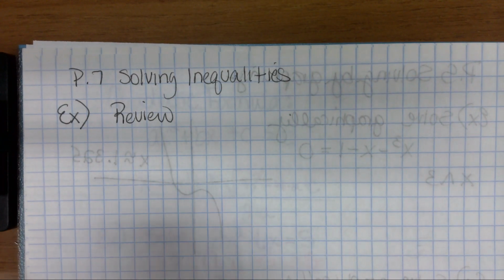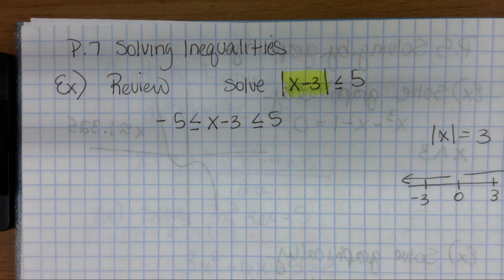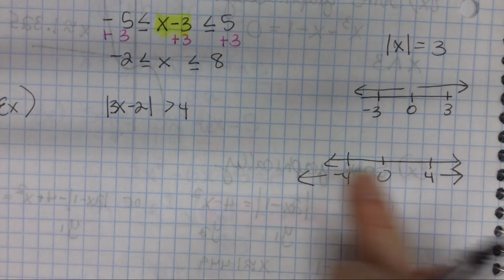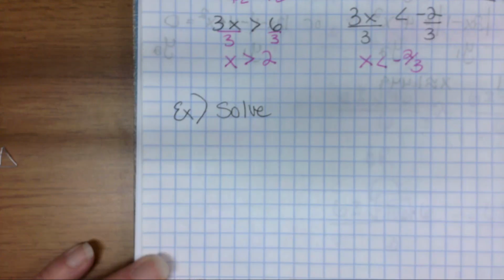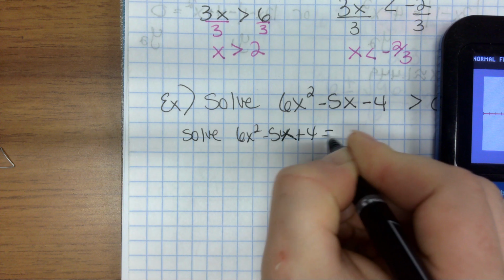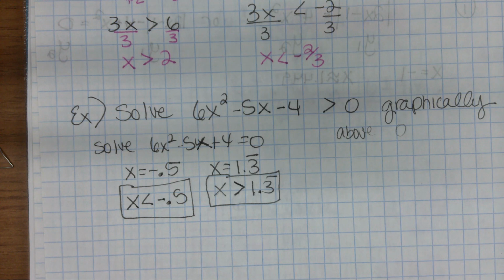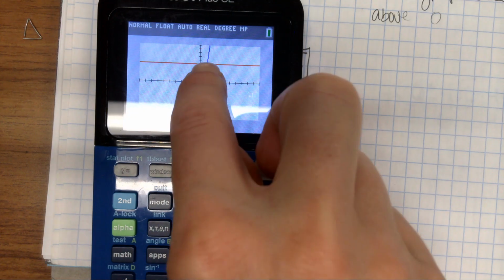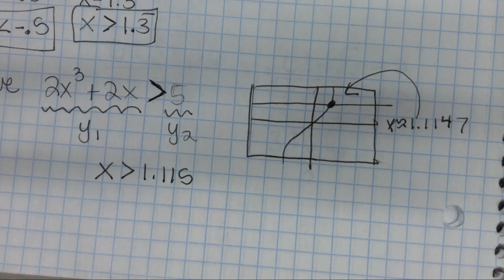Precalculus P.7 Solving Inequalities